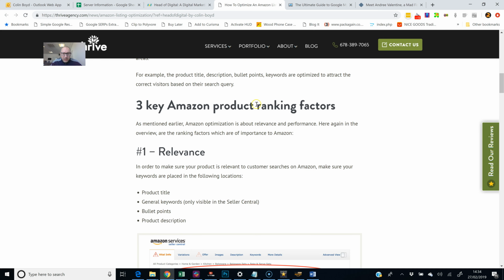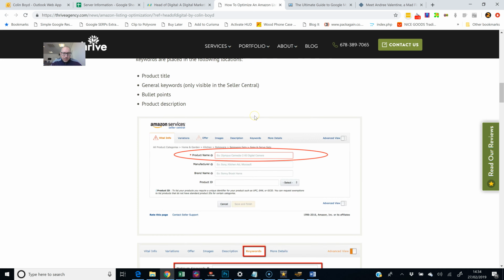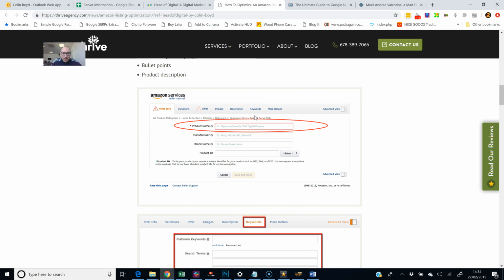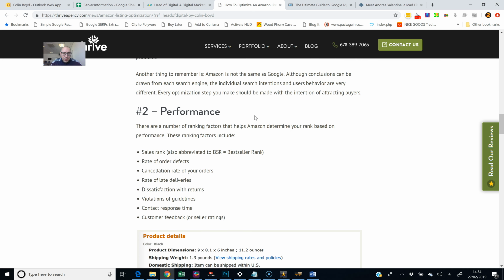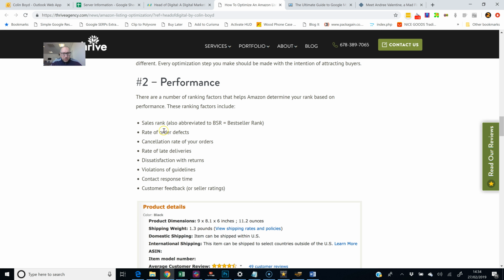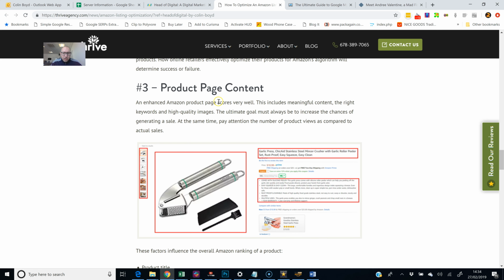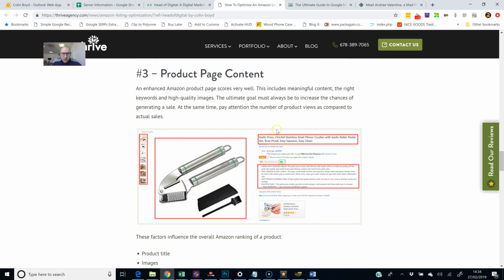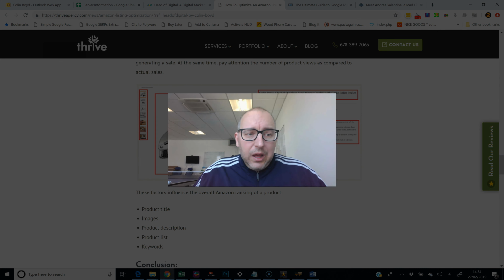Head of Digital #5, Got the site going, 3 digital marketing posts worth a quick read.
Links to the sites I mention in the video

And to view the latest digital marketing and tech news

Currently collecting news and updates for 244 sites